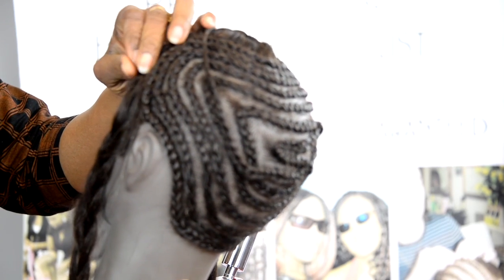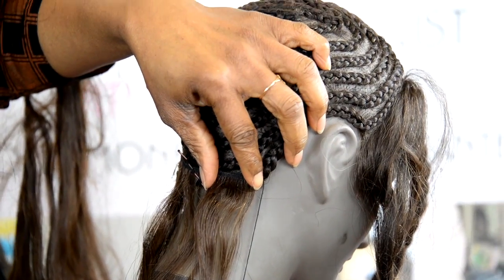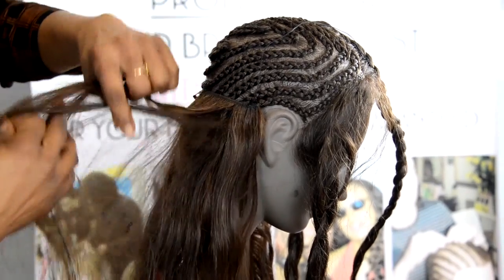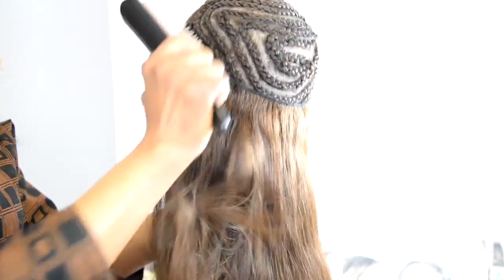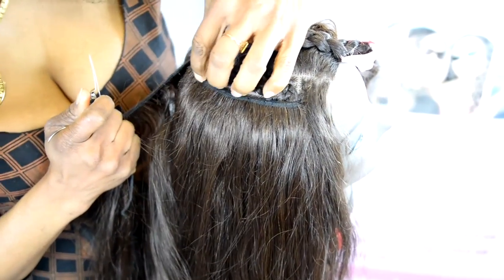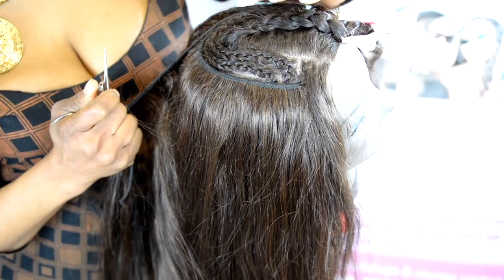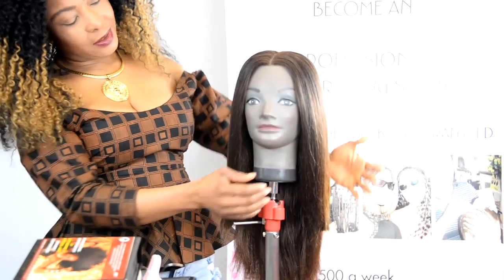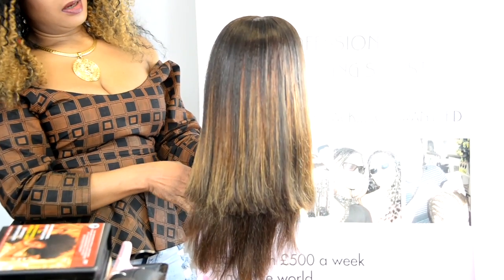ONE MINUTE TUTORIAL - CENTER PARTING WEAVE